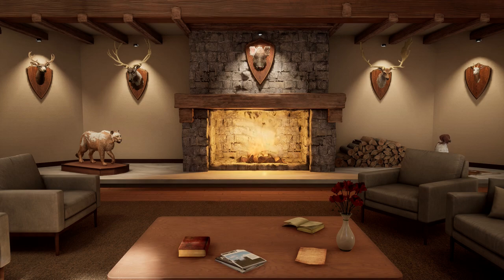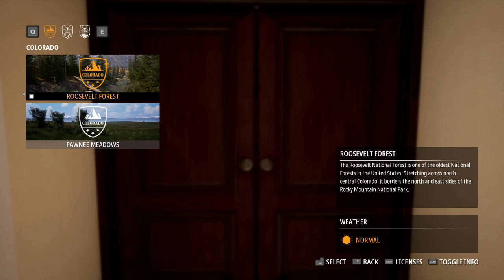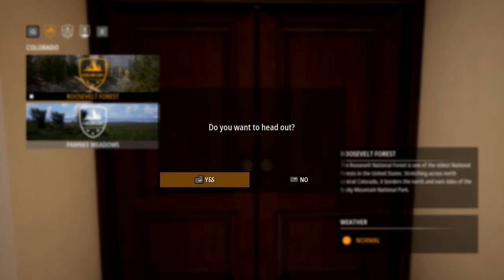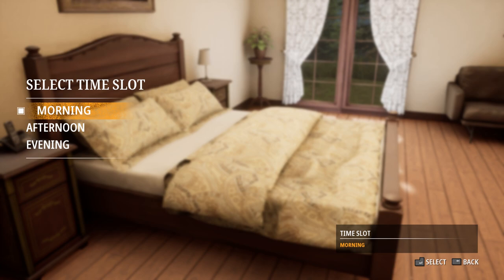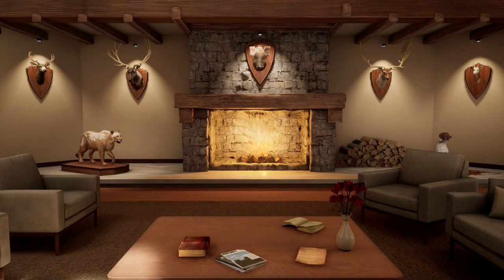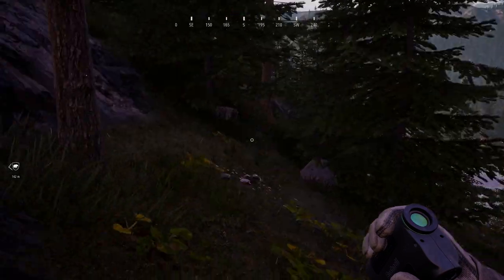Moose Millions Strategy & Legendary Lodge Tour - Hunting Simulator 2 [PC]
It's been a while since I completed all mature legendary trophies and passed the mark of 1.6 million credits.
The next large goal was not far away anymore, so I decided to take the final steps.

Game description from Neopica:

It's open season!
In stunning natural environments, choose your gear from the best official weapons and accessories and set off with your dog in search of a variety of animal species in this hunting simulation.

Explore the plains of Colorado, the Texan desert and the forests of Europe in vast open worlds.

Kit yourself out with over 160 weapons, accessories and clothing items from the best brands, including Browning, Winchester, Bushnell, Kryptek and Verney-Carron.

Hunt animals with realistic behaviors and advanced artificial intelligence.

Track down 33 animal species in their natural environment by using the best hunting techniques.

Use your hunting dog to track your prey. Labrador Retriever, German Shorthaired Pointer and Beagle, each dog has its specific hunting attributes.